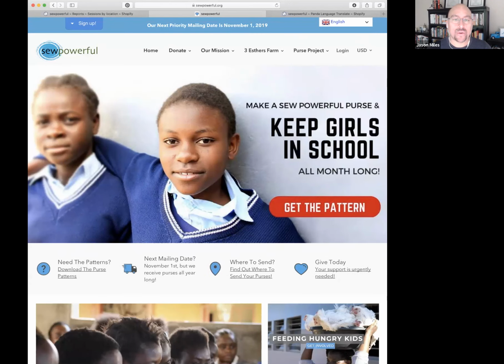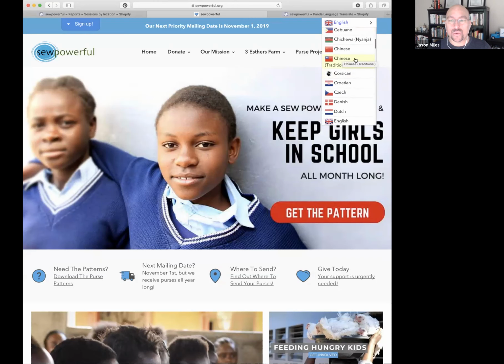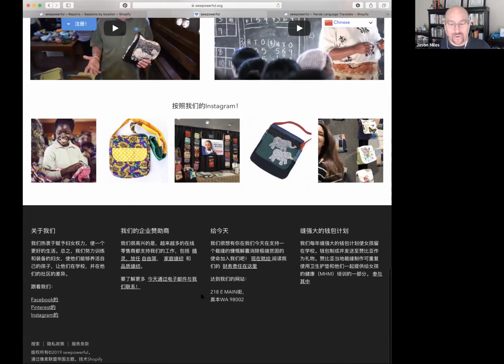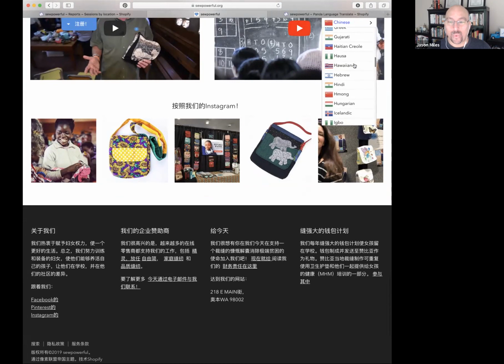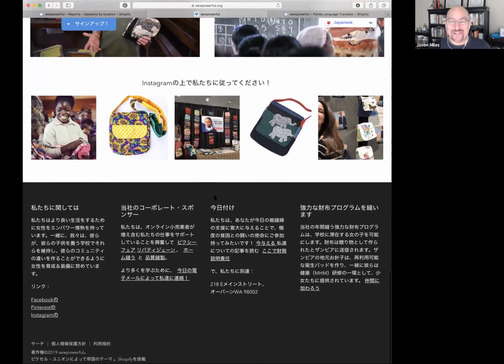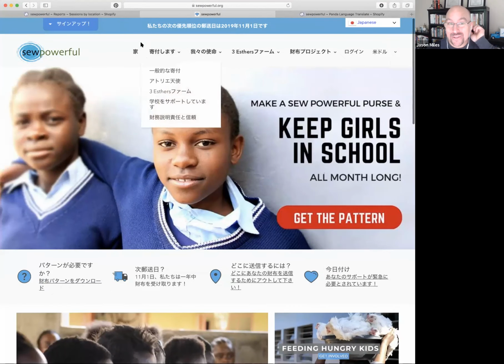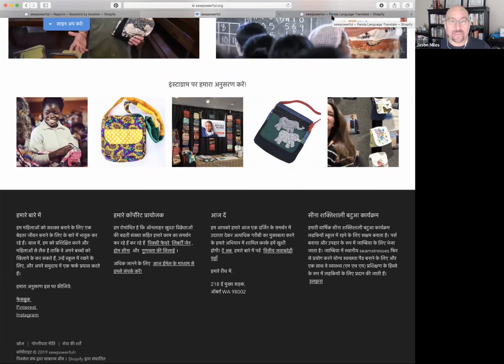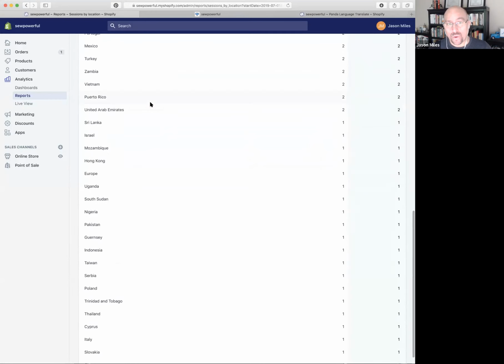Dynamically Translate Your Shopify Site To Dozens Of Languages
In this week’s tip, we discuss the Panda Translate Language App and show you how it works. If you’re not selling to the world – consider it!